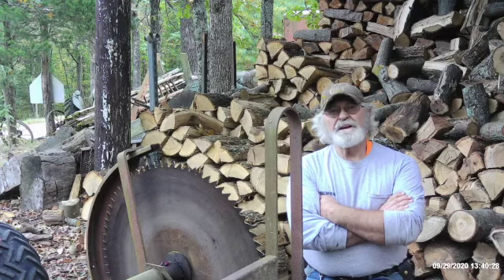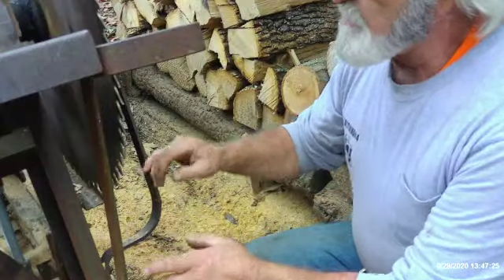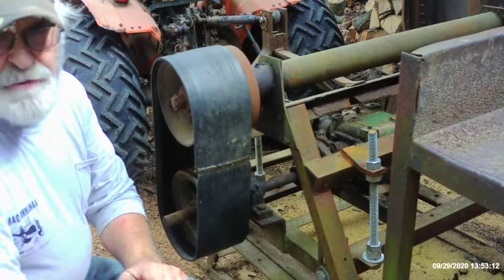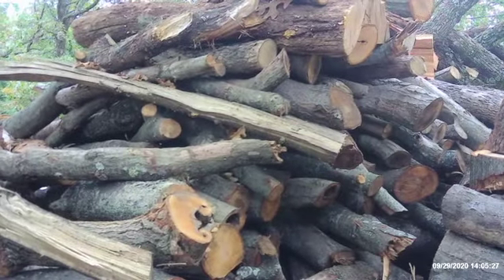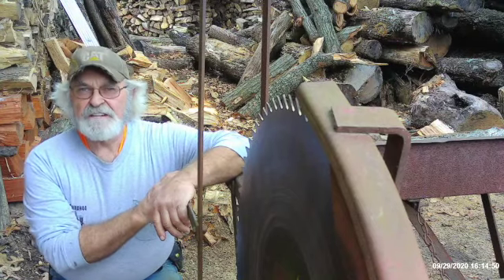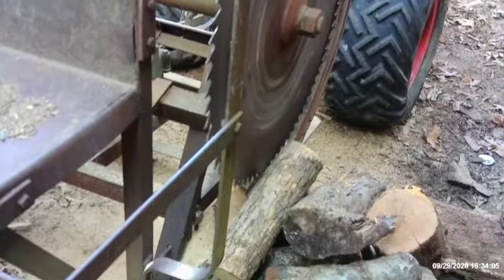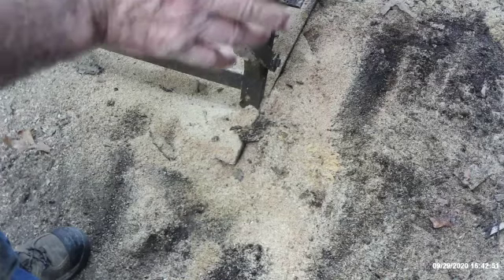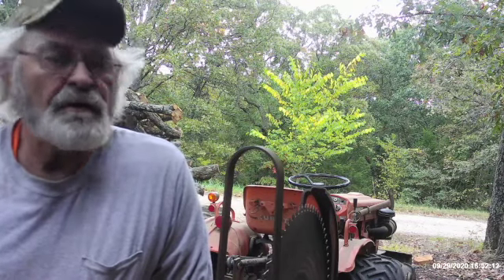Buzz Saw Safety: Detailed Safety Discussion and Operation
WARNING:  BE READY TO TURN YOUR VOLUME DOWN AT 19:25 AND AT 28:53 !!  For slow motion of a piece dropping and almost slipping under the blade see 22:07. For another piece slipping and pinching the blade see 28:00 and listen to the blade sound change.  These are a couple of illustrations of the dangers about which are discussed.
    This is  a fairly comprehensive discussion of the do's and don'ts of working with a Cordwood Saw, whether its tractor mounted or a stationary rig ran by flat belt.  This is a LONG video, but it is packed with commentary about how common sense should override action.  The things discussed are a portion of the accumulation of nearly six decades of experience feeding and offbearing a variety of these saw rigs.  There are many more points to make that time would not allow.  The attempt is made to reinforce the thoughts of inherent danger and stressed for that thought to remain in the forefront of your mind during each and every interaction with these machines.
If grandpa left you his old buzz saw and you are afraid to hook it up and put it to use, this video is for you. If you've just bought one from an old neighbor up the road for fifty bucks and want to know the basics, this video is for you. Its for anyone that's looking for a toe-hold on logical do's and don'ts as pertained to these simple but practical power tools. Do not for a minute think every scenario is addressed...they are not...but its a good start.
    I mention a time or two in the video to 'not do the things I do or do them in the manner in which I do them' because also addressed is the concept of the threshold of safety.  A first time chainsaw user should use common sense and not attempt to 'fell' a six-foot diameter Douglas Fir and a first time buzz saw user should use common sense and not attempt to be as productive with the rig as someone with years of experience.  The threshold of safety is for each individual to determine based on what he knows or what he has experienced about the subject at hand.  I mean come on... common sense tells you to not go to a proctologist for heart surgery.  Even I would not cross THAT threshold !!
Enough preaching. please enjoy the video...I hope some degree of useful information is passed even if it is by accident (a bit of irony isn't it). Remember always to try to take a bit of information learned and try to improve on it or tailor it for use in your particular situation or circumstance. then it becomes your own to use or pass on down the line. Try daily to make someone else the beneficiary of your hard work.
Please note that all views expressed here is purely opinion only and not intended to influence anyone to sever any body part off in the use of these machines. in addition to entertainment, the intention is totally the opposite and that's to help individuals in the safe operation of a dangerous machine and to save money on hospital bills.
No apologies on the length of the video...it was necessary this time. Note too that using the FF function too often may cause you to miss the critical part that may have been just what you needed to hear to keep your body parts intact.